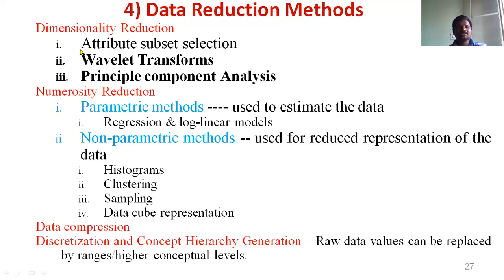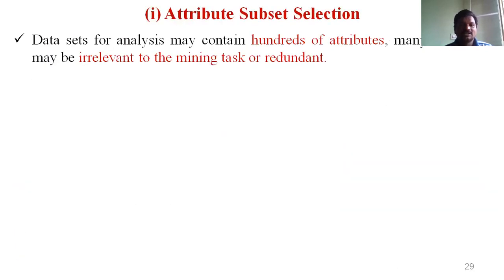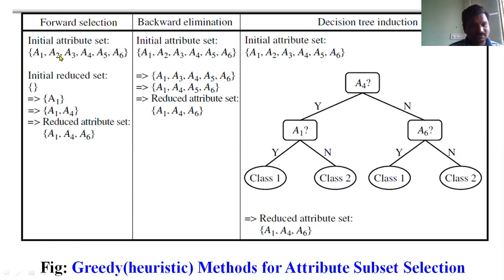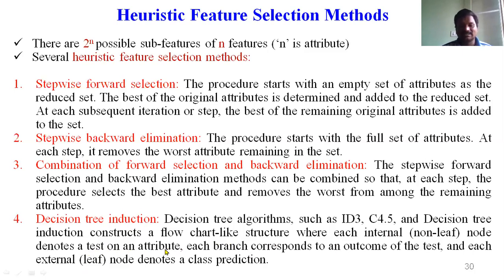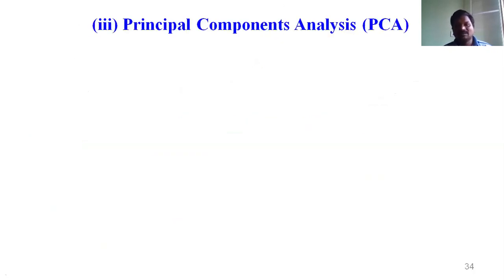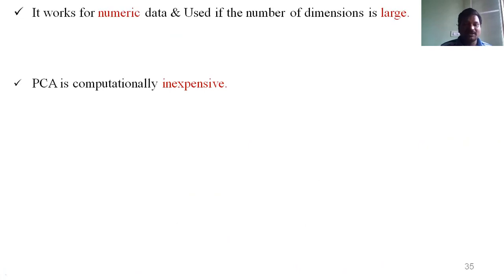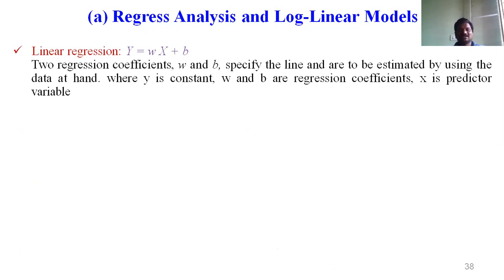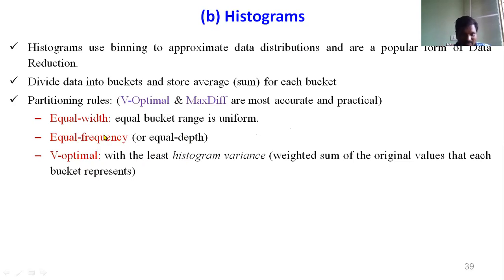5 Data Preprocessing 3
data reduction techniques, Attribute subset selection
Wavelet Transforms,
Principle component Analysis.